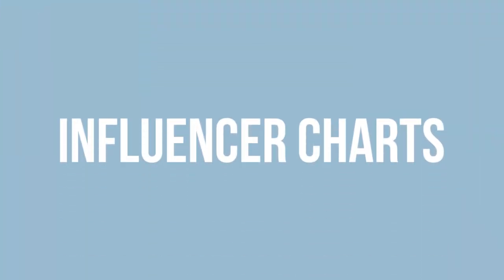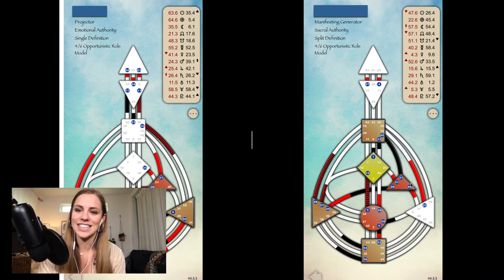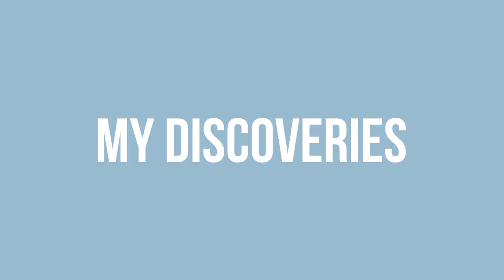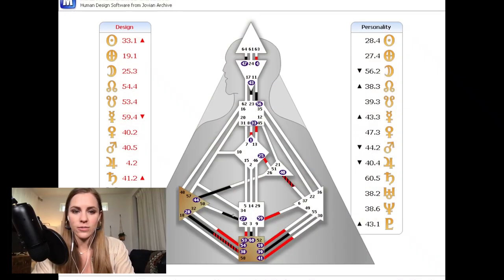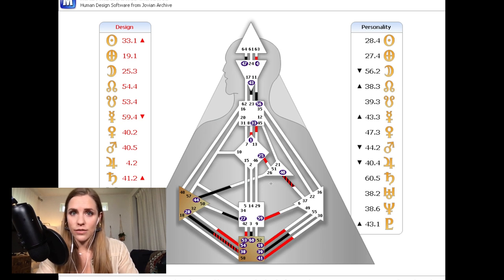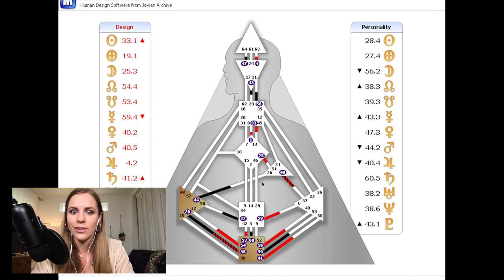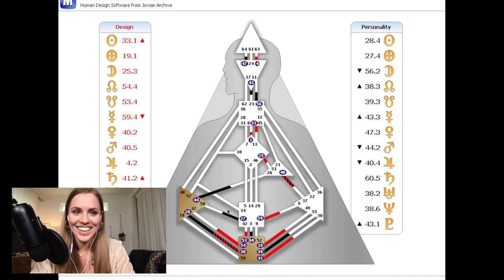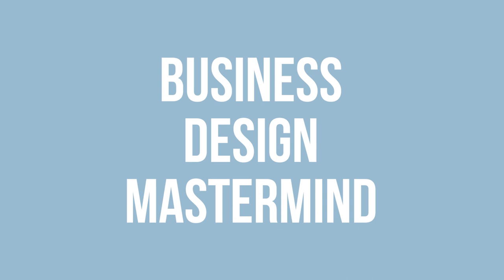Design Your Lifestyle (How I Use Human Design For Business)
Want to design your lifestyle in a way that allows you to work less and make more money? That's been my goal for years and I finally cracked the code on how to build a business plan that allows me to do just that.

Hesitant to use Human Design in your personal development plan? I get it.

I was skeptical at first too. I encourage you to watch this video to see what's possible when you push past that skepticism and take a look with nothing other than curiosity. Your discoveries may be as life-changing as mine.

CHAPTERS
00:00 - 00:30 Intro
00:31 - 2:58 Addressing my audience's concerns
2:59 - 8:52 Analyzing influencer charts and their online business models
8:53 - 23:13 My discoveries for how to use human design for business
23:14 - 26:11 Explanation of the Business Design Mastermind